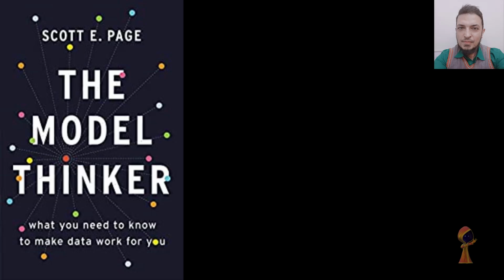Does Scott Page's "The Model Thinker" live up to its description? A book review by Dr. Game Dev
Does the Scott Page's "The Model Thinker" live up to its description? A book review by Dr. Game Dev

The books is about "How anyone can become a data ninja".  But does it live up to its description?
The Amazon.com book description notes (Link below):
The book is about data science and can make anyone become better and making sense of predicting stock market, genomics models,, census figures, or even marketing email blasts. The Model Thinker aims to provide a toolkit for business people, students, scientists, pollsters, and bloggers to make them better, clearer thinkers, able to leverage data and information to their advantage.

The Model Thinker: What You Need to Know to Make Data Work for You
by Scott E. Page
Price: USD 20.49
Hardcover: 448 pages
Publisher: Basic Books (November 27, 2018)
Language: English
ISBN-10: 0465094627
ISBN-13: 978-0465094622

Book review in Springer Nature Complex Adaptive Systems Modeling journal
Niazi, M.A., Iantovics, L.B. & Temkin, A. Review of “The Model Thinker” by Scott Page. Complex Adapt Syst Model 8, 1 (2020).

Photo by Wendy van Zyl from Pexels